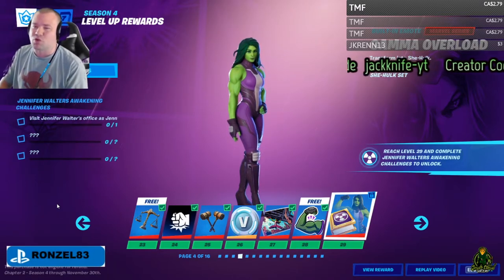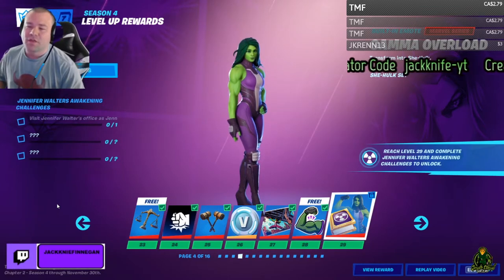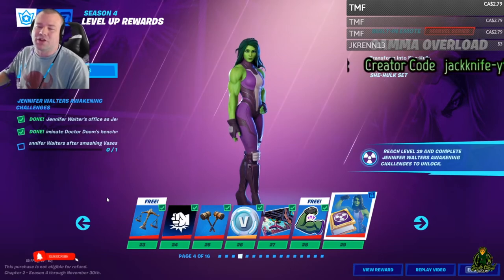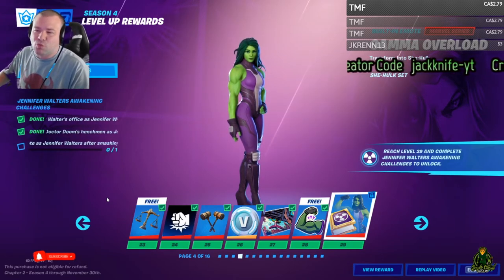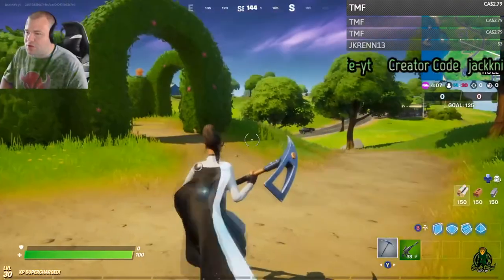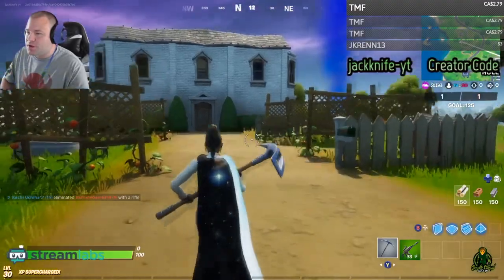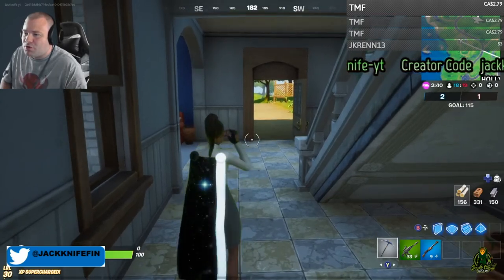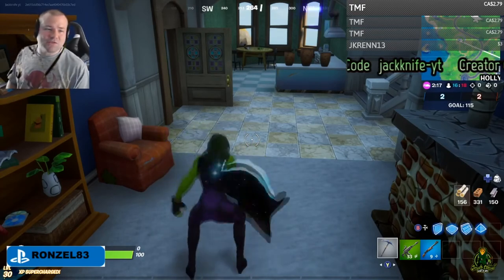Unlock She Hulk Gama Overload Emote Jennifer Walters Awakening Challenges Fortnite Season 4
Visit Jennifer Walters Office As Jennifer Walters
Eliminate Doctor Dooms Henchmen As Jennifer Walters
Emote As Jennifer Walters After Smashing Vases

Jackknife Finnegan
8362 Tamarack Village Ste 119